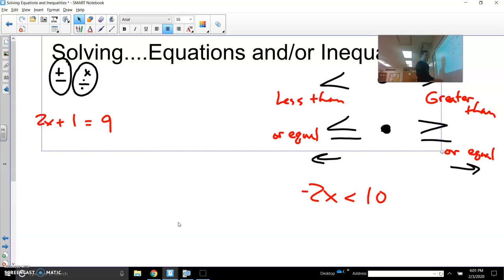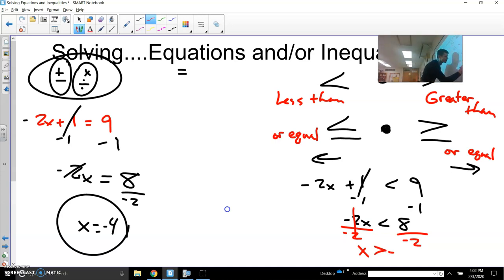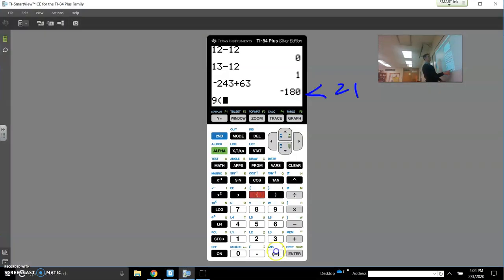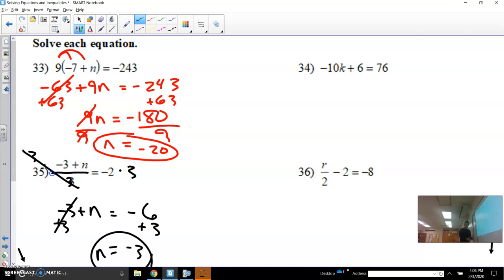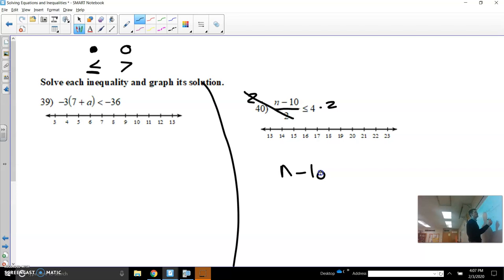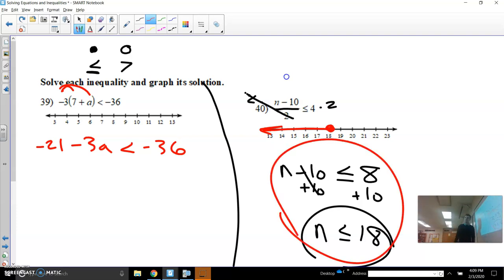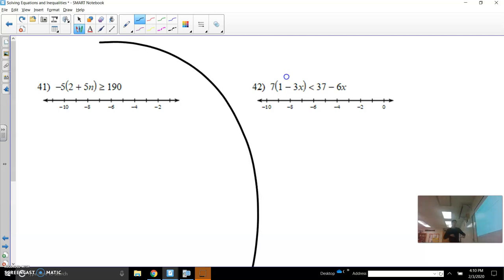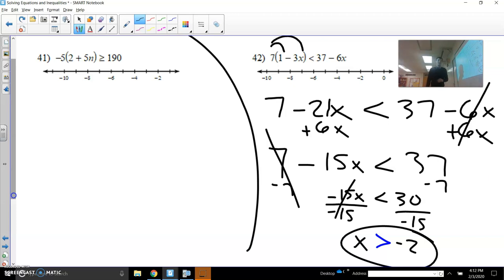Solving Equations and Inequalities HW